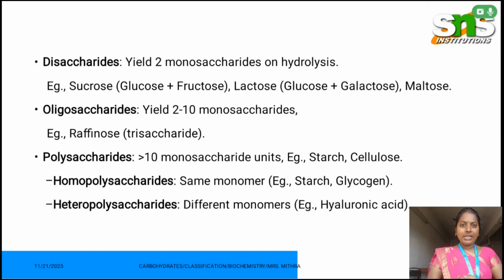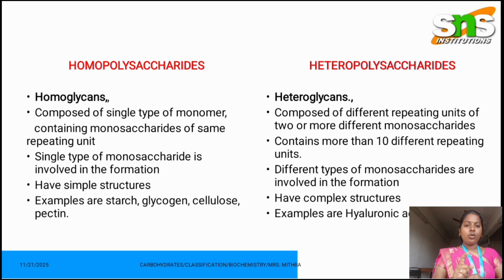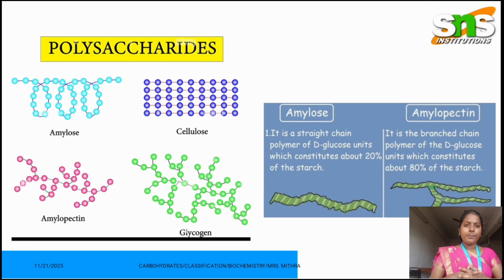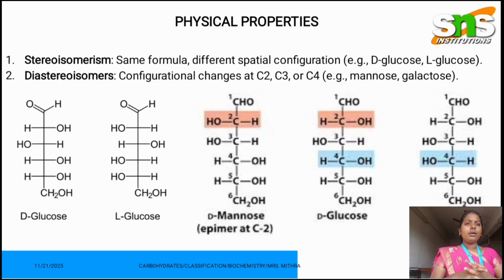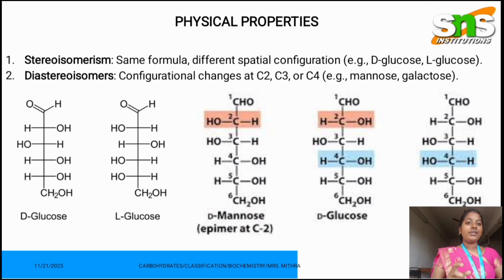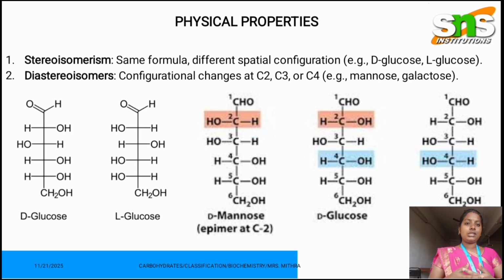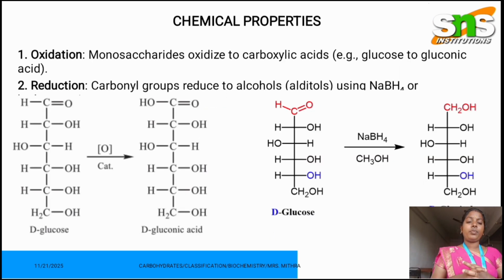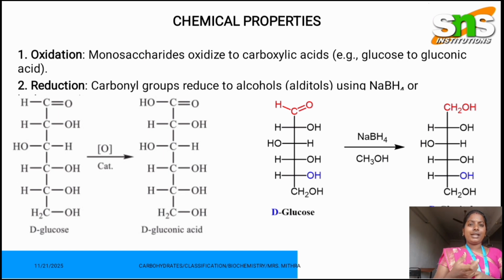Carbs Properties📷📸/Biochemistry/SNS Institutions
🔬 Carbohydrates Under the Microscope: Properties That Power Life! 🔬

Join Mrs. Mithra V, M.Sc., Assistant Professor at SNS College of Allied Health Sciences, as she unravels the physical, chemical, and biological properties of carbohydrates. This isn't your average lecture—it's a dynamic journey through the "what makes carbs tick" that will transform how you view everyday foods like bread, fruits, and veggies.
Ideal for undergrads in health sciences, dietitians, and anyone optimizing their wellness routine. Get ready for eye-opening facts that bridge classroom theory with kitchen reality!

From why honey crystallizes to how enzymes break down starches, we cover it all with clear explanations, interactive visuals, and practical tips. Empower yourself with knowledge that lasts!

📚 About the Instructor: Mithra V, M.Sc., brings her M.Sc. expertise and teaching prowess from SNS College of Allied Health Sciences to make complex topics accessible and exciting.

What's one property of carbs that surprised you? Share below!